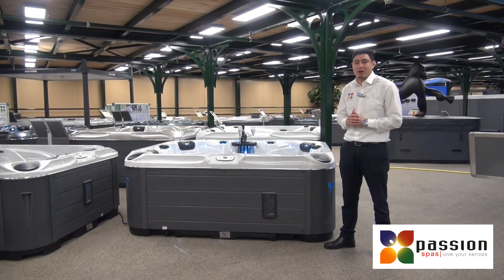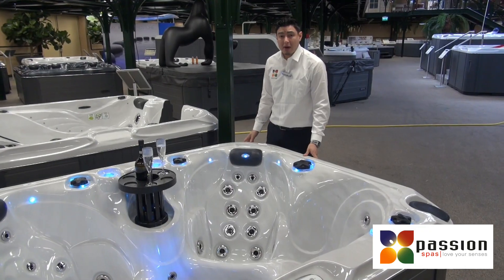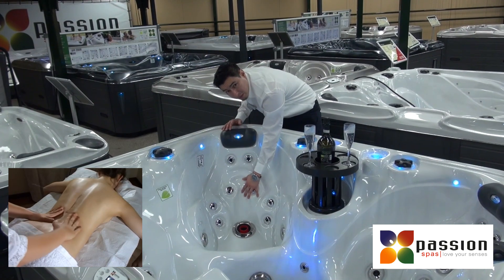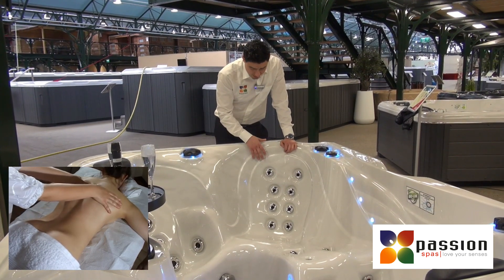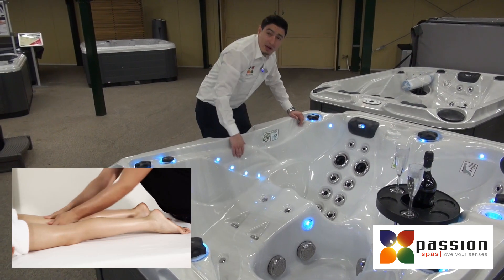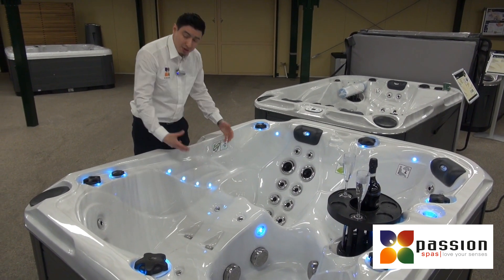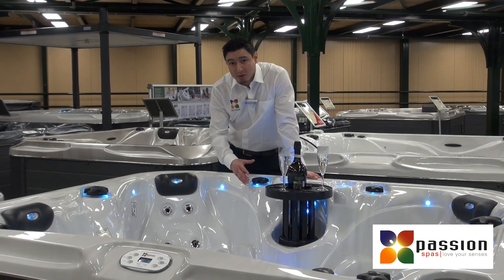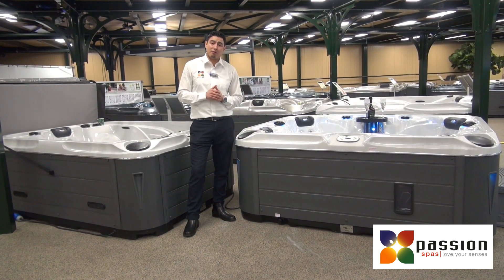Spa Happy - Passion Spas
The Happy Spa is our newest addition to the Signature  Collection. This very compact spa offers 4 different massage experiences including Aqua Rolling Massage™. This proprietary feature provides an invigorating back  massage with a powerful stream that follows the contours  of the body, starting at your lower back and working its way up to your neck muscles. The Happy also features our  exclusive Synergy Water Maintenance System, creating clean and fresh water with minimal effort. Our Hybrid  HeatingTM System minimizes energy usage, making the Happy Spa both a relaxing and energy efficient choice.

• Dimensions: 213 x 175 x 83 cm
• Number of Seats: 3
• Number of Loungers: 1
• Total Massage Jets: 54
• Skimmer Bar • Aqua Rolling Massage™
• Soft Air Massage System
• Starbrite Interior Led Light System
• Audio System with IPOD Docking Station
• Wi-Fi Ready • Hybrid Heating™
•  Synergy Water Maintenance  System
• Energy Efficient Filtration Pump